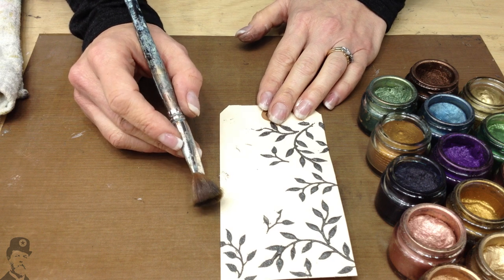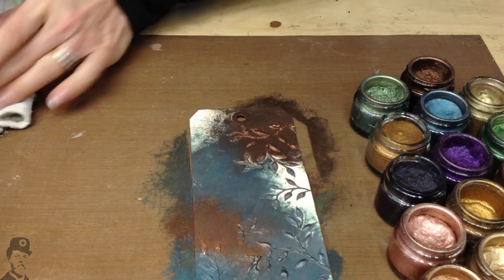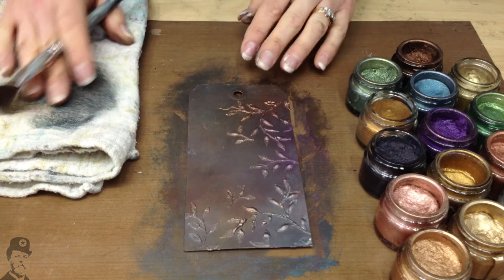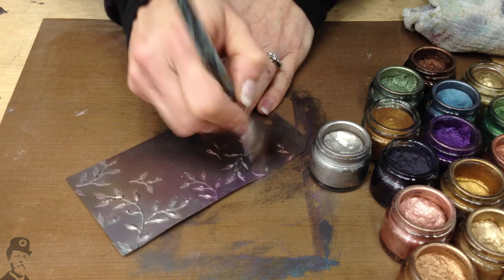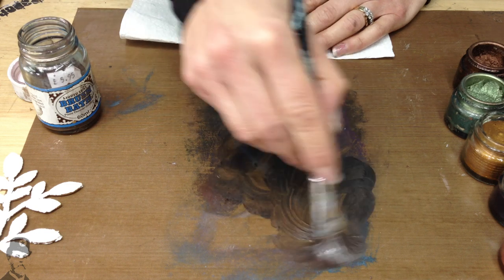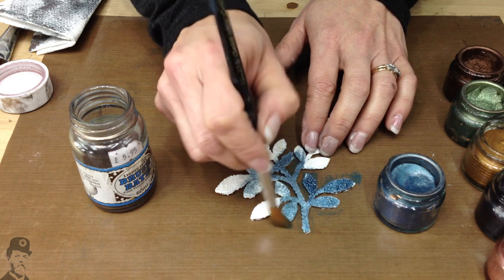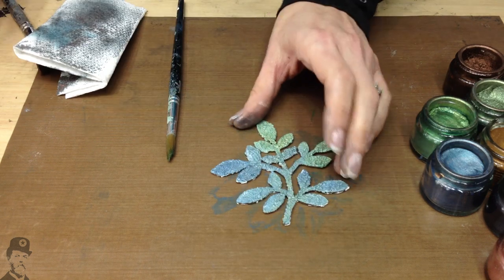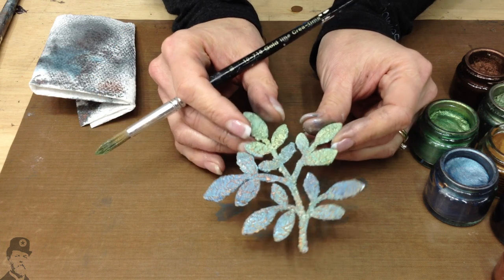Treasure Gold on Texture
Check out how quick and easy it is to apply Treasure gold wax to card, Ferro texture, puff paint and wood! Lots of tips for great results.